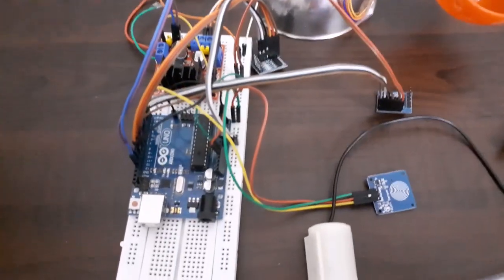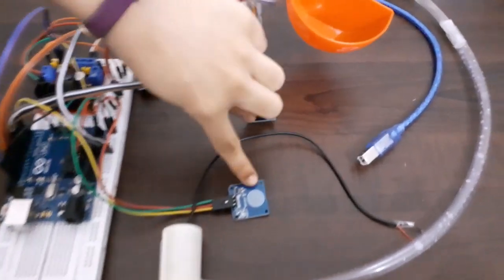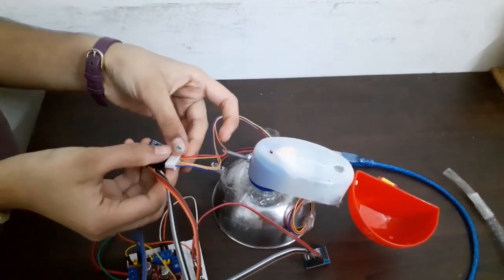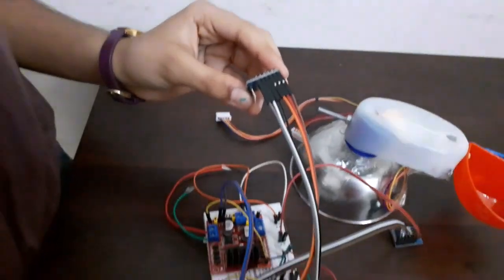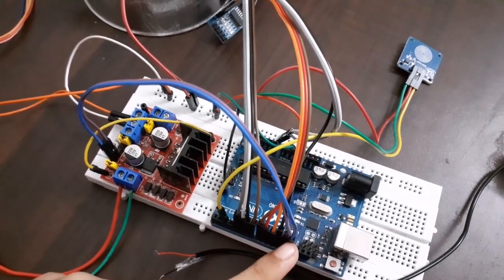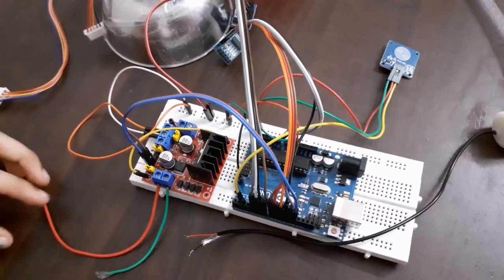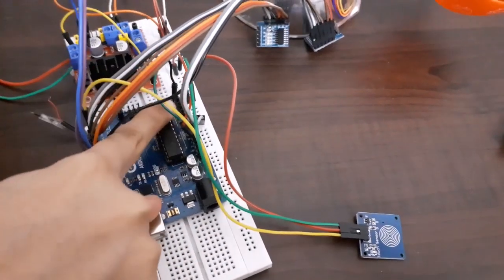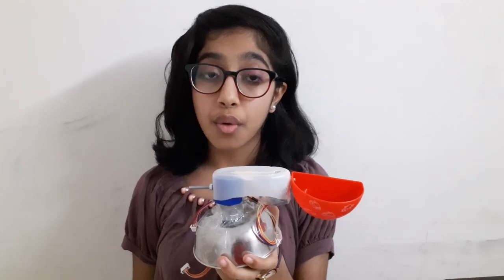Day 8 - ganeshadecoration with Arduino : Robotic Milk Abhishek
Day 8 - Ganesha Decoration with Arduino : Robotic Milk Abhishek using Stepper Motor .  When I started Ganesha Decoration series, I never thought that I will make a Robot. I started with LED display and other motor controlled decorations . Then I felt the need of stepper control to better control the motion and build my first robot of swiveling fan for Ganesha; Then the idea of robotic milk abhishekam stuck to my mind  and immediately I made up one with 2 stepper motor and submersible water pump. This must be worlds first robot for milk abhishekam designed and created by a school student.